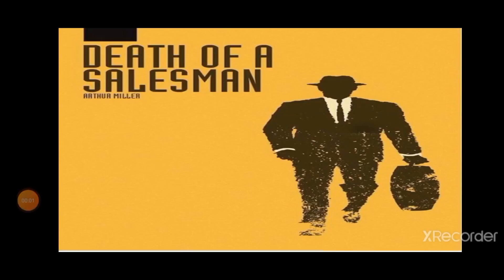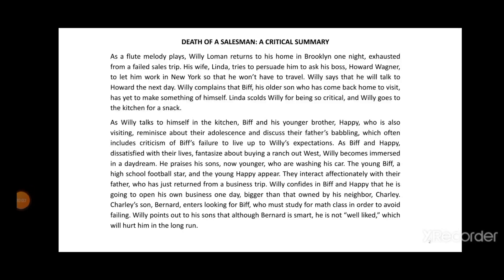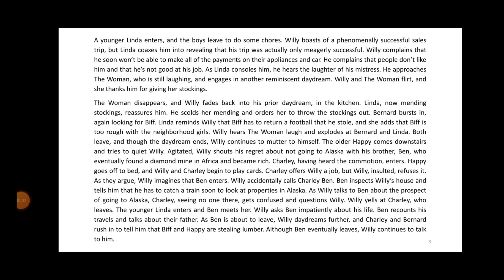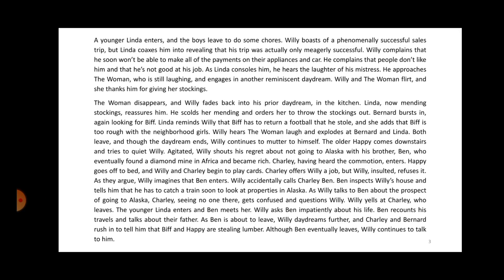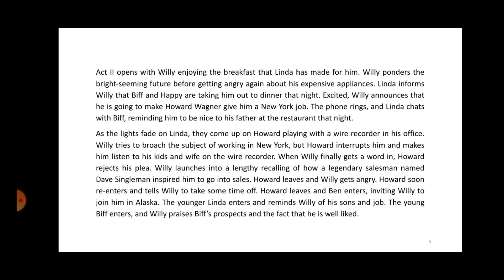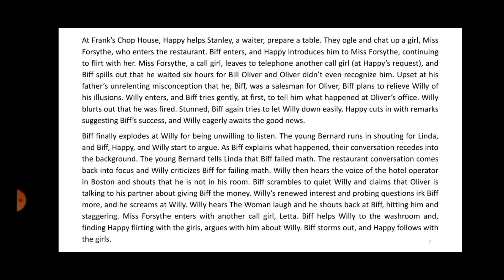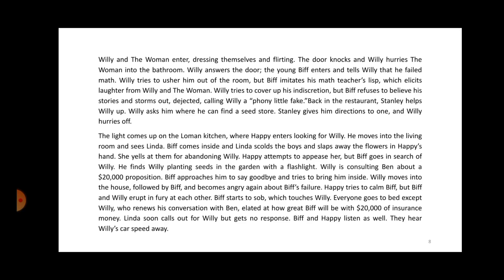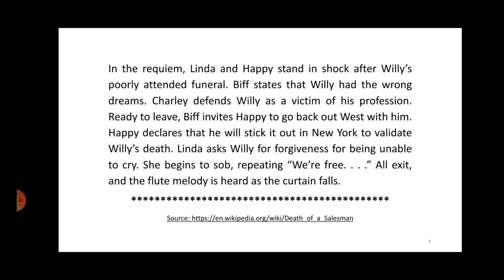Death of A Salesman (Part-1)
DR. UBAID AKRAM FAROOQUI
Associate Professor of English
BSR Govt. Arts College, Alwar (Rajasthan)